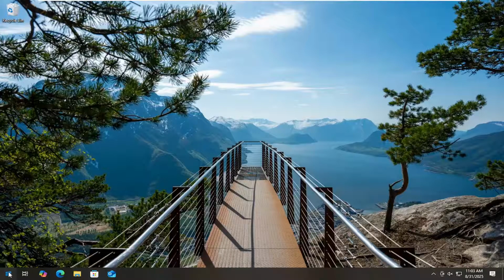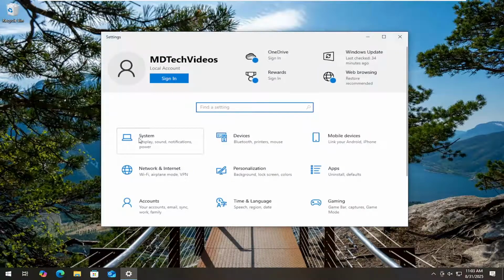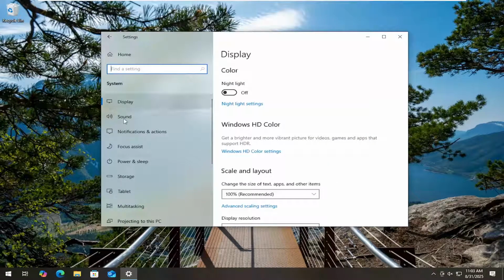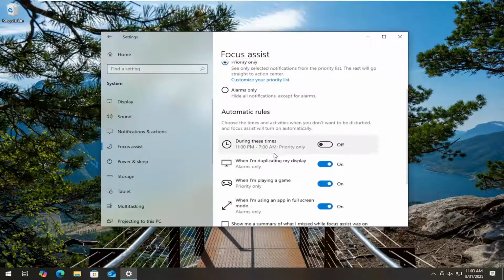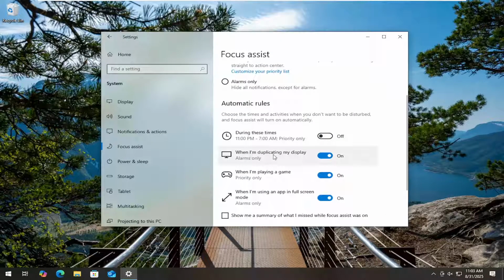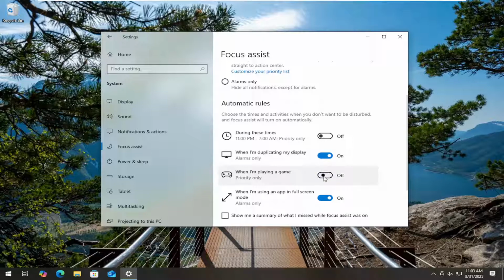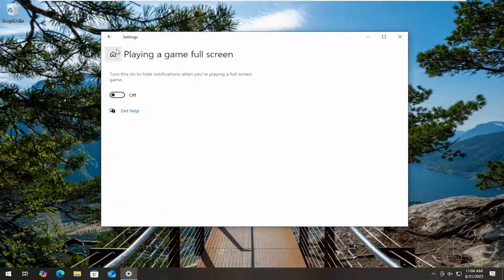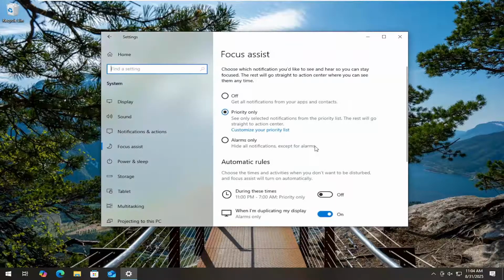How To Disable Focus Assist When Playing Games on Windows 10 [Guide]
This video tutorial demonstrates how to disable Focus Assist when playing games on Windows 10, ensuring that gamers can receive essential notifications while enjoying uninterrupted gameplay. It guides users through the steps to customize Focus Assist settings, allowing them to turn off the feature that suppresses notifications during gaming sessions. By disabling Focus Assist, users can stay informed about important alerts, such as messages or system updates, without interrupting their gaming experience. The tutorial makes it easy to adjust these settings for a more flexible and responsive gaming environment.

Issues addressed in this tutorial:
disable focus assist
focus assist Windows 10
turn off focus assist gaming
Windows 10 gaming settings
disable notifications while gaming
focus assist settings
Windows 10 do not disturb
gaming productivity tips
Windows 10 game mode
stop interruptions gaming

Additionally, the tutorial explains how to manage automatic rules and disable Focus Assist when gaming, even if it’s set to activate by default during specific activities. It provides useful tips for customizing notification preferences based on user needs, allowing gamers to filter out unnecessary distractions. Whether you’re gaming for hours or simply enjoying a quick session, this guide ensures that Focus Assist is turned off when you need to stay updated. By following the steps, users can maintain an optimal balance between gaming and staying connected with important alerts on Windows 10.